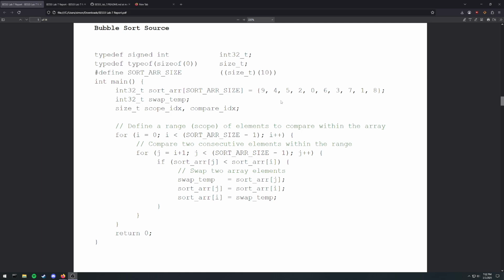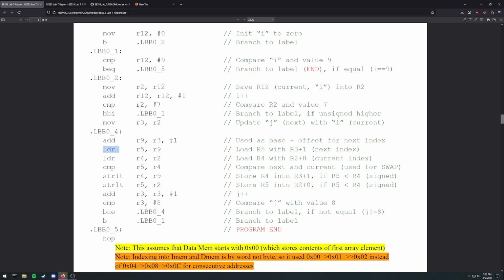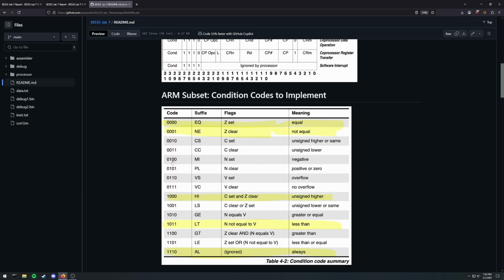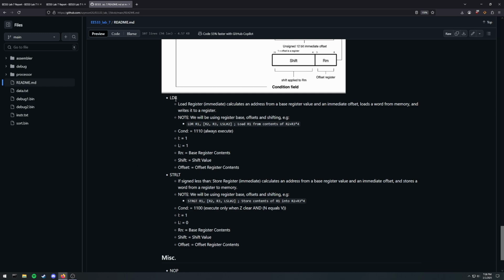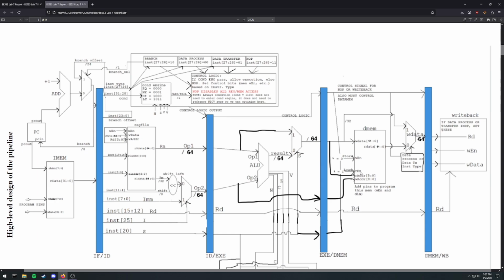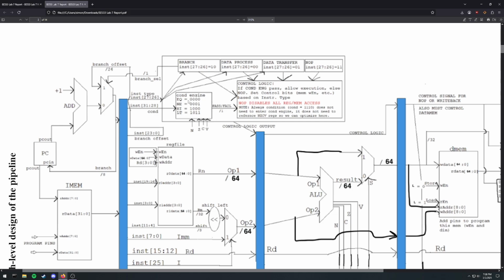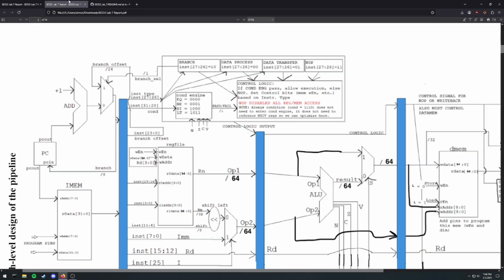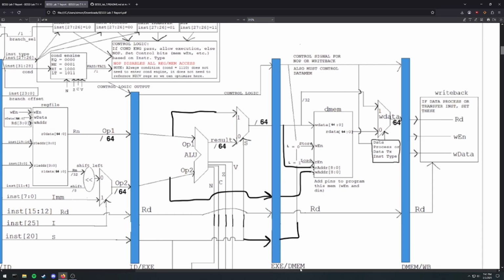Lab 7 Demo Part 2 - EE533 (Alexander Yazdani, Tim Lu, Szymon Gorski)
Alexander Yazdani
Szymon Gorski
Tim Lu
Professor Young Cho
EE533 - Lab 7 Demo Part 2